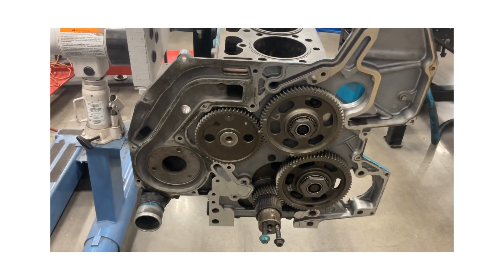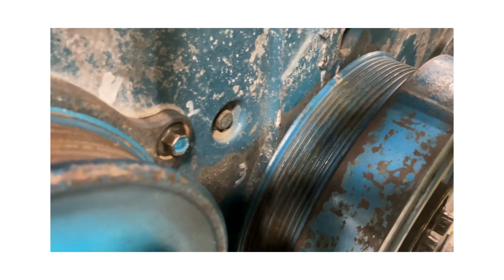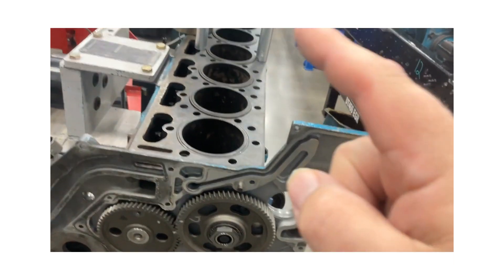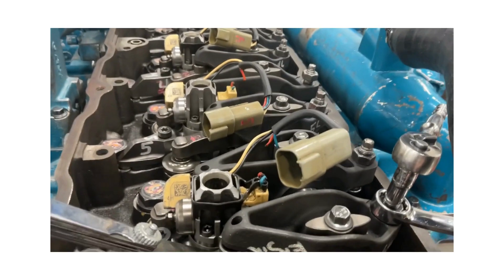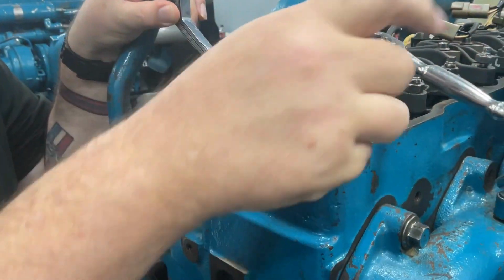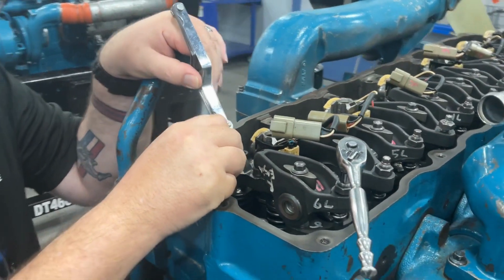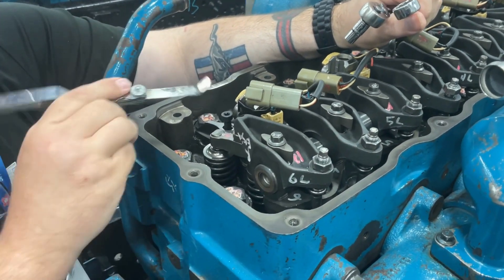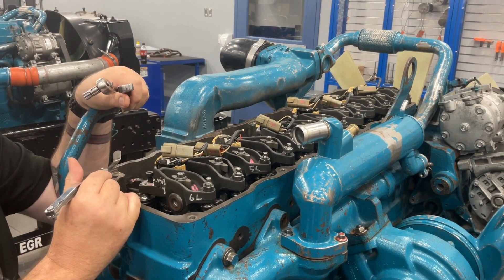𝐌𝐈𝐃𝐑𝐀𝐍𝐆𝐄 𝐃𝐈𝐄𝐒𝐄𝐋 𝐄𝐍𝐆𝐈𝐍𝐄 𝐓𝐔𝐍𝐄 𝐔𝐏𝐒. 𝐒𝐓𝐄𝐏 𝐁𝐘 𝐒𝐓𝐄𝐏!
We go over how to do a tune up on a midrange diesel engine using an International DT466 as a sample although this procedure will work on multiple brands like Cummins, Cat, and others.